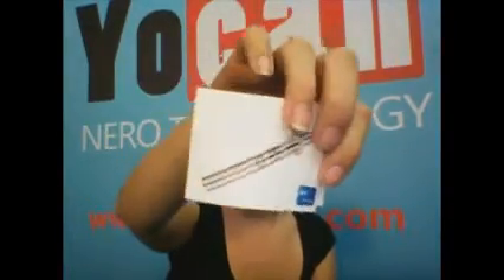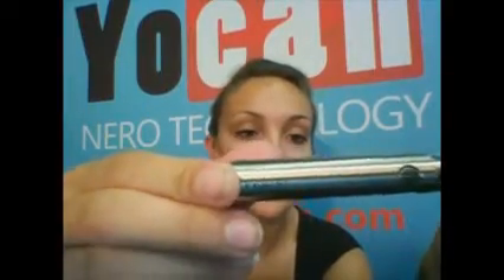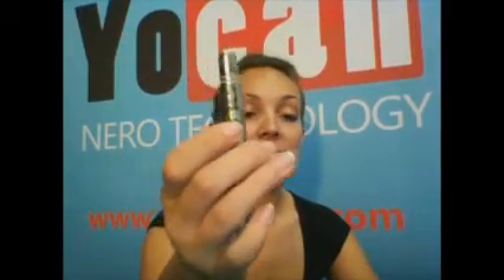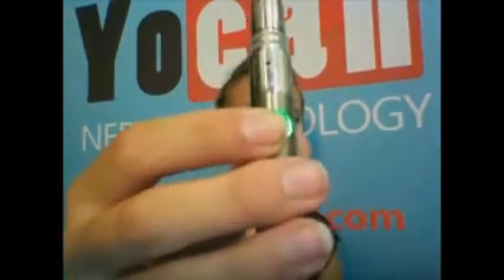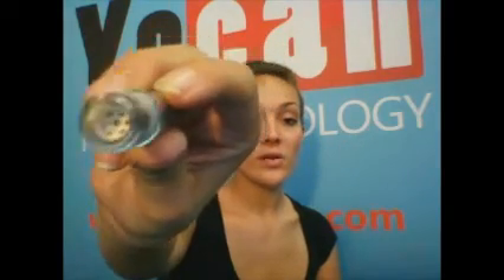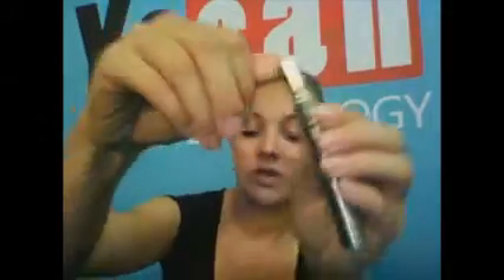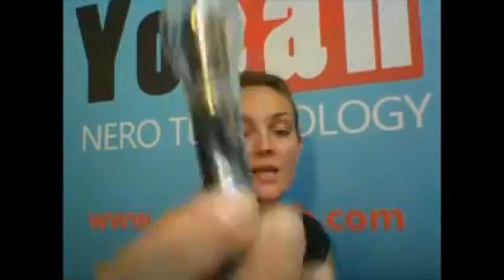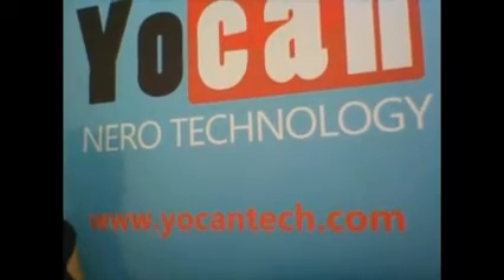Yocan Exgo W2 by BoomVaporizer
Here we have the second pen from the W Series, the W2 is a true vaporizer with NeroTechnology at the core to act as the heating element. The W2 differs from the W1 purely for aesthetic purposes with the gorgeous globe atomizer.

Everyone here at BoomVaporizer would like to thank you for accepting our friend request. It helps us hugely if you'd be able to also Follow & Like so feel free to do so. Thanks again and we look forward to providing you constant updates on our latest products from Boom!